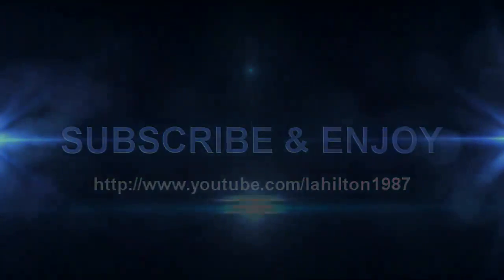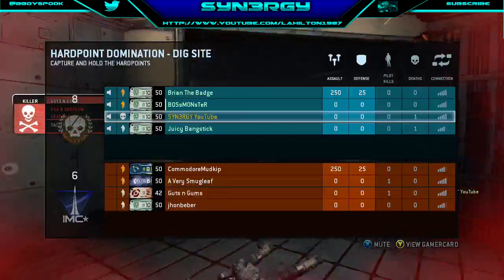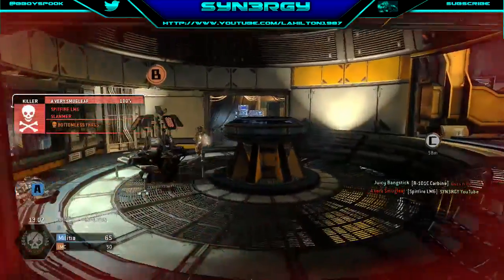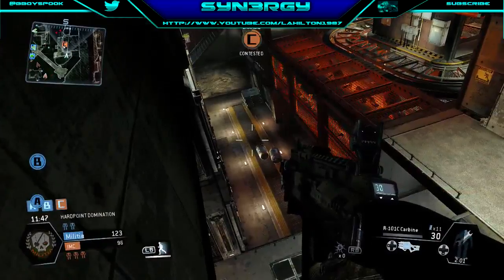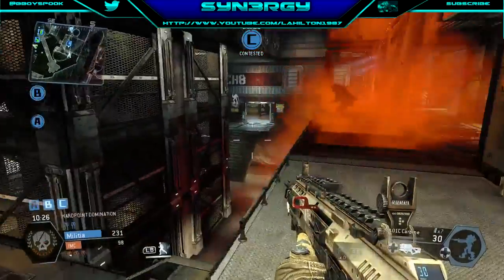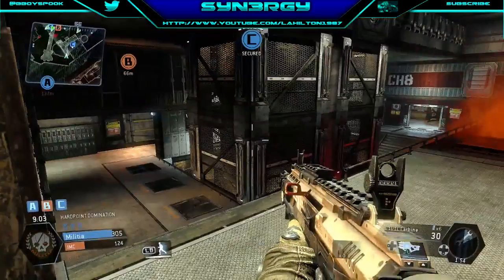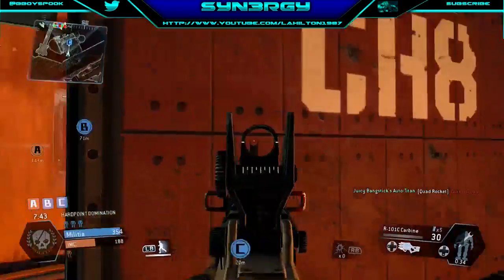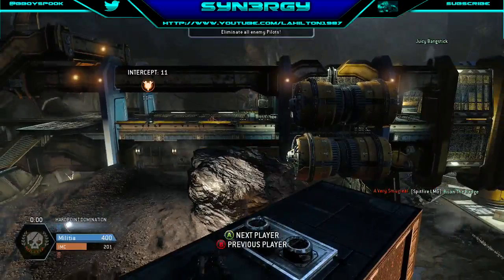Titanfall Domination -|- SYN3RGY's Pro Defense Where They Actually Give Up !